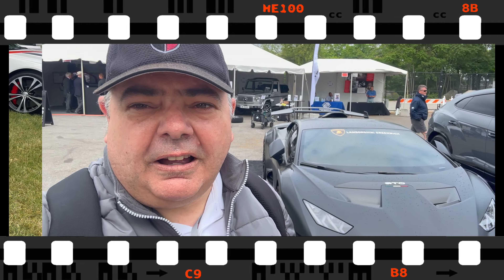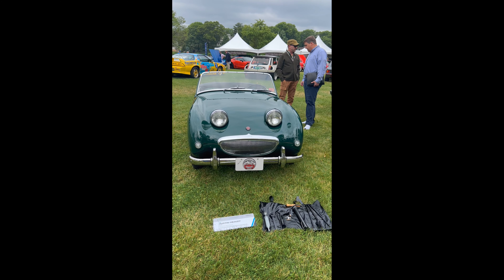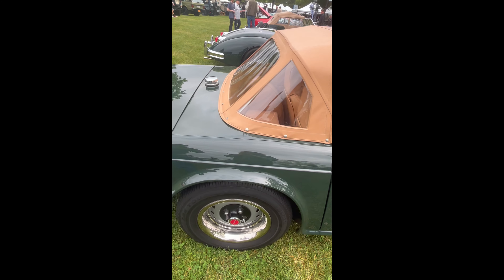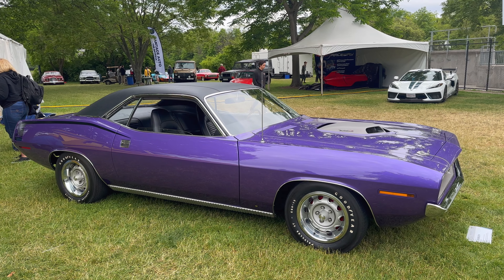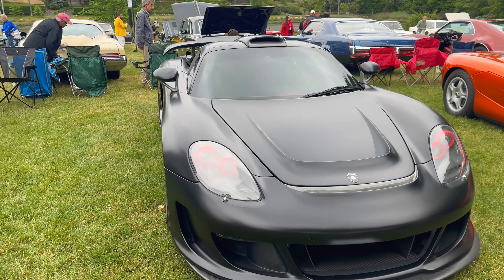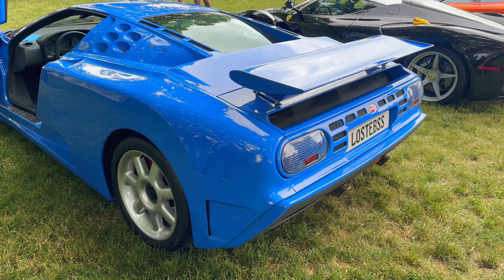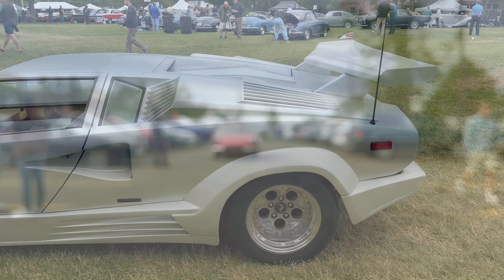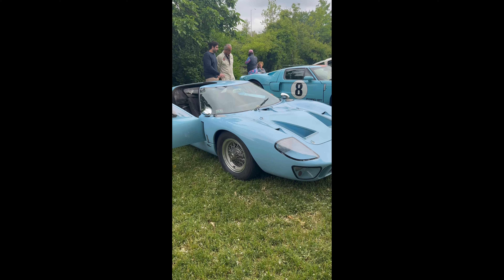"Greenwich Concours d'Elegance: Experiencing Automotive Excellence!"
Hey there, fellow car enthusiasts!

Welcome back to another thrilling episode of AutoHound! A couple of weeks ago, myself and Mrs Autohound went to the Greenwich Concours d’Elegance.  Some of the video was just shot in the iPhone and the remaining on my ZV-1, let me know what you think.

In two days we saw close to 400 cars from Top Class muscle cars to Stanley Steamers, Britsh classics and Pierce Arrows. Even got to meet my car hero Wayne Carini from Chasing Classic Cars for a quick photo op.

We also saw the Spyker Laviolet from the Geneva Motor Show, the EB 110 from Bugatti, a McLaren F1, Aston Martin Vulcan, Pagani, and so many more.

As always, we've got our top-of-the-line gear ready to capture every exhilarating moment. Our high-quality cameras ensure that you won't miss a single step of this exciting journey.

Thanks for tuning in, folks! And remember, when it comes to cars, it's not just about the destination—it's about the drive!